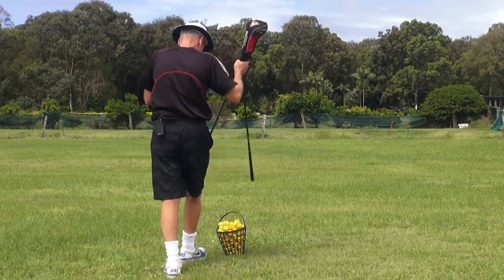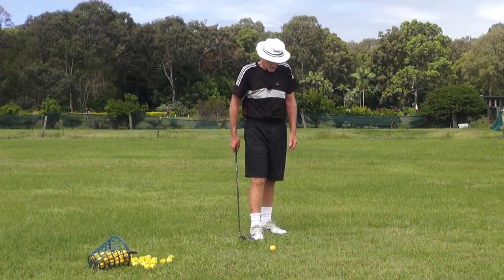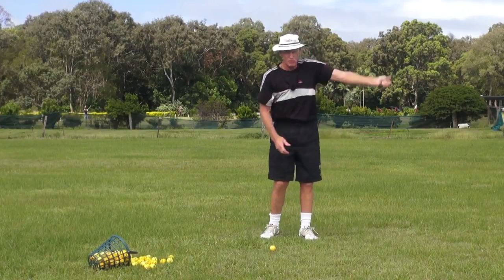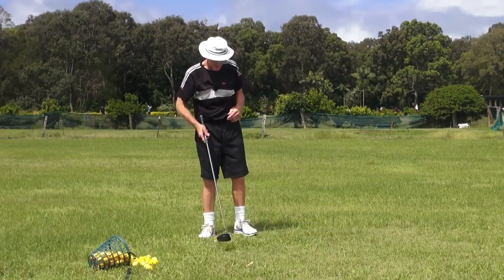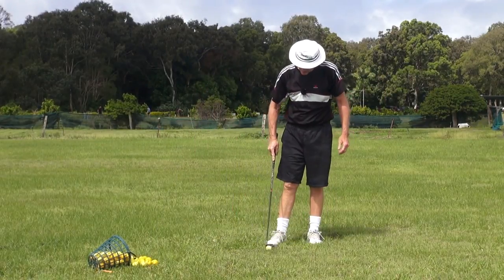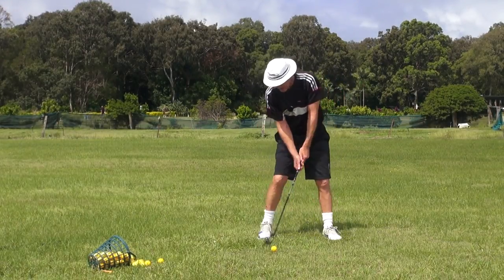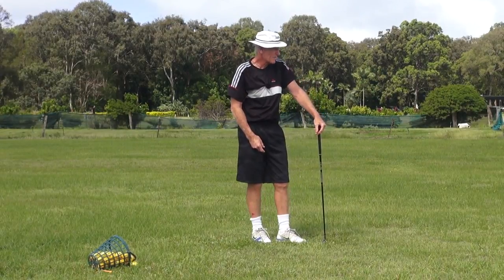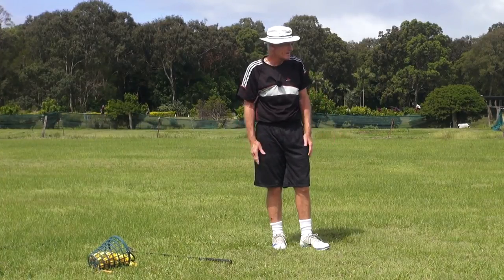Huge breakthrough With Channel Lock Swing For 'JH' .. video 1